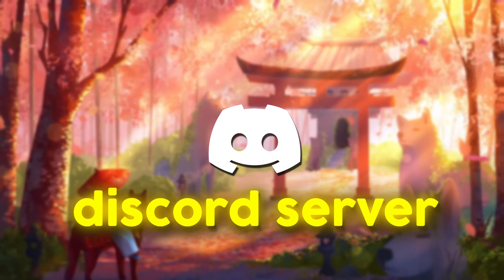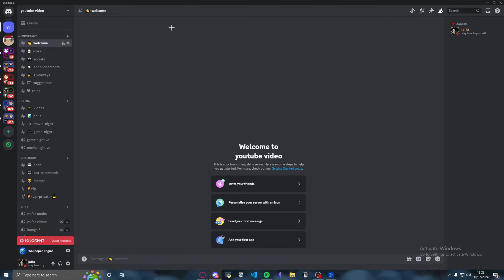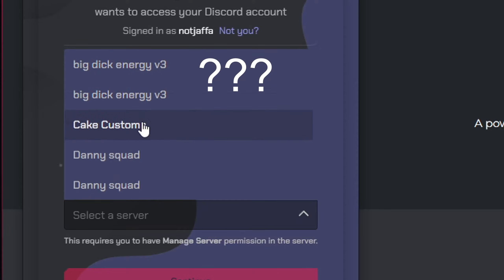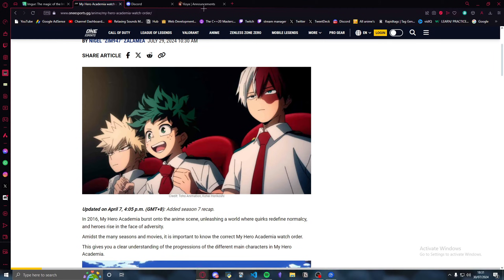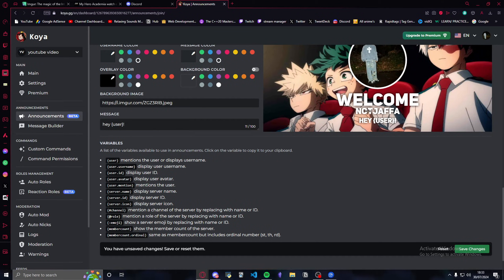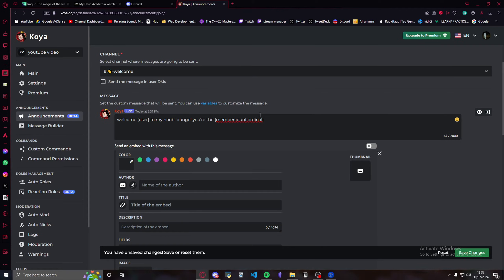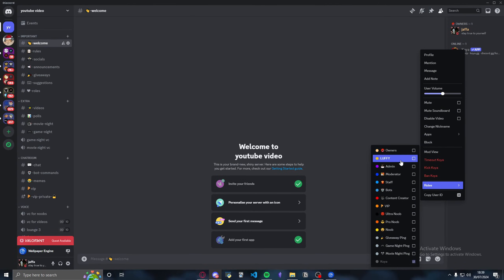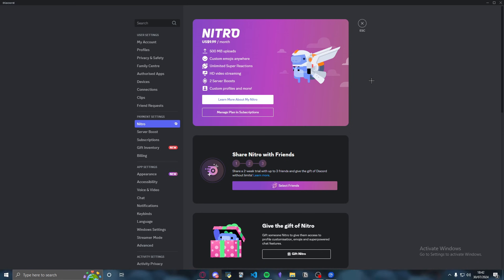How To Get a WELCOME BOT on Discord For FREE in 2024! (Koya Bot)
This video showcases how to use the Koya Bot to create welcome messages for Discord servers in 2024, which users can apply to customise the aesthetic feel of their severs. It provides a entertaining and informative tutorial, making it a valuable guide for those who want to personalise their and other users Discord experience.

Title: How To Get a WELCOME BOT on Discord For FREE in 2024! (Koya Bot)

Context
Intro : 0:00

Tutorial : 0:26
Giveaway : 6:12
Outro : 6:35